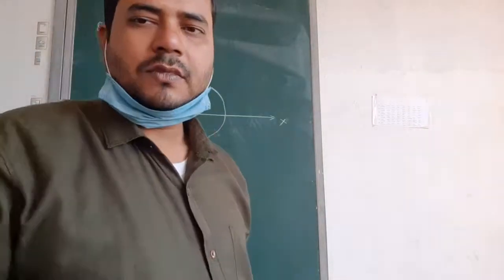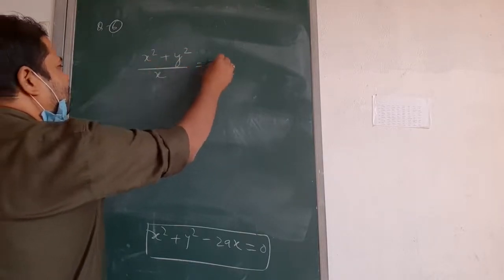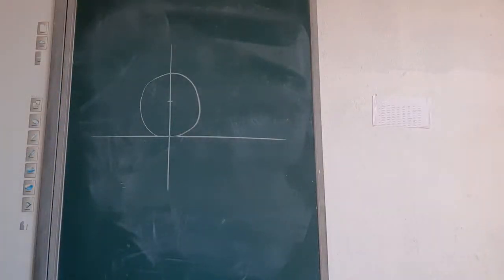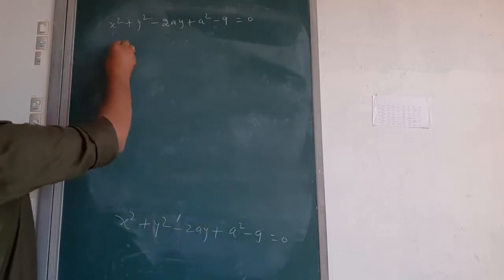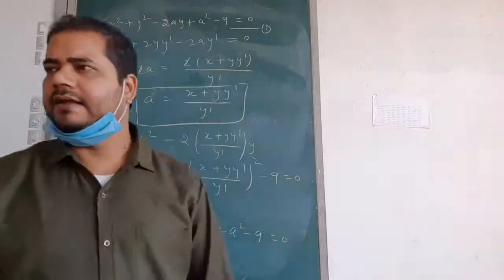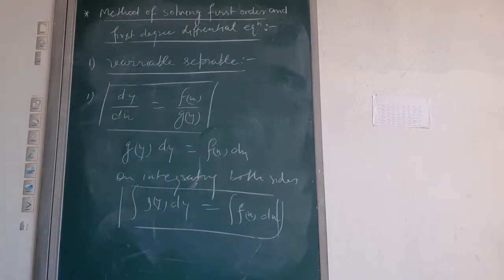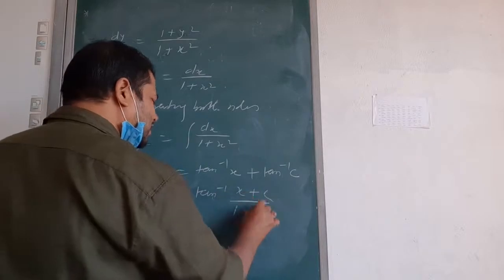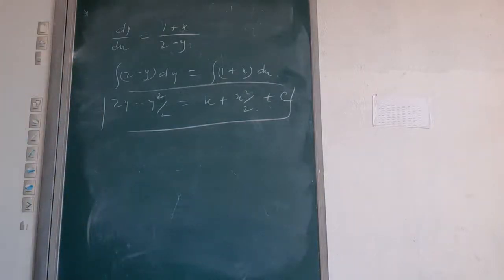Differential equation lecture 4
Exercise 9.3 and methods of solving differential equation of first  order and first  degree